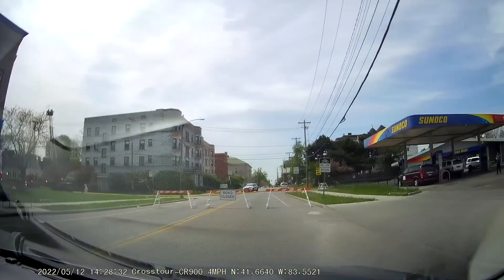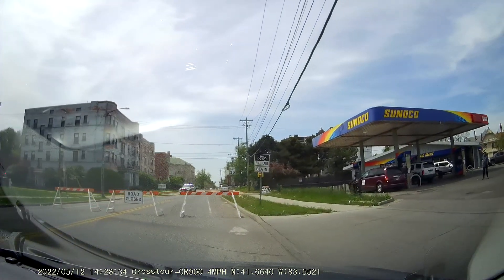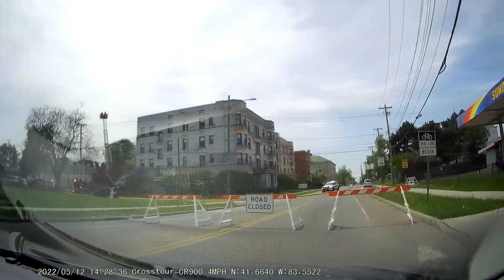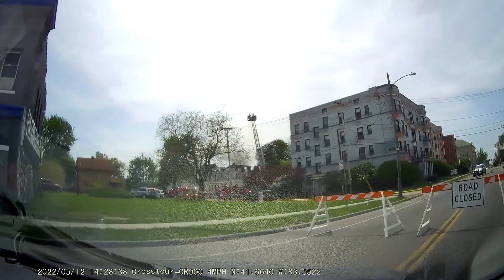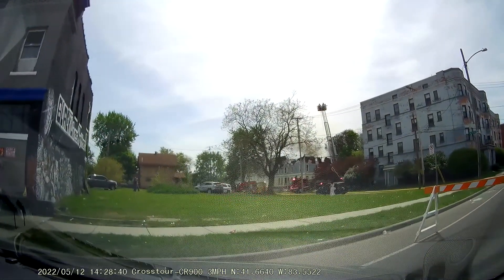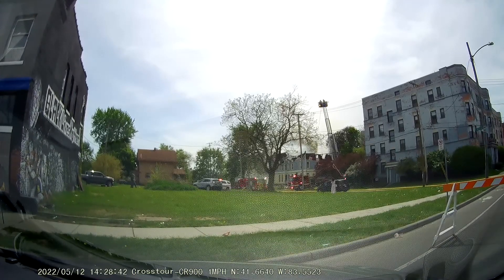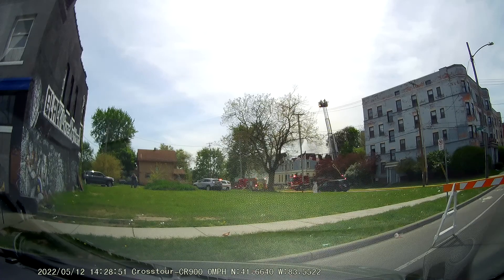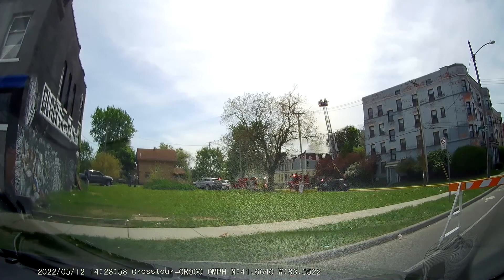2022/05/12 Toledo, Ohio: "(Part 2 of 2) Structure Fire, Horton Street near Bancroft Street"